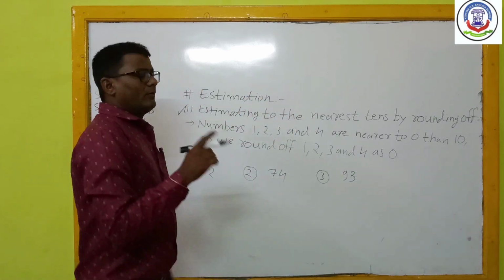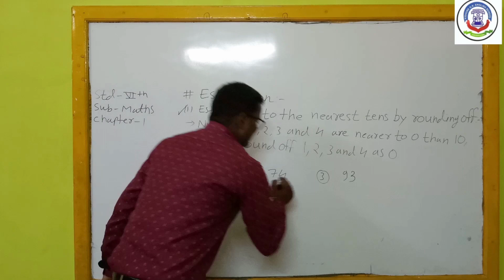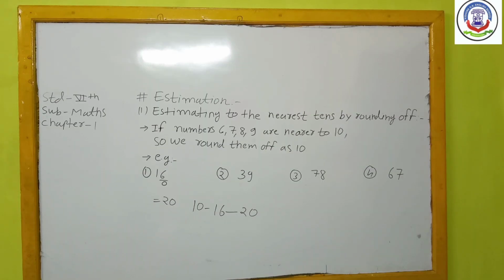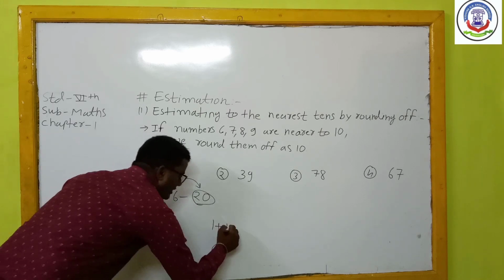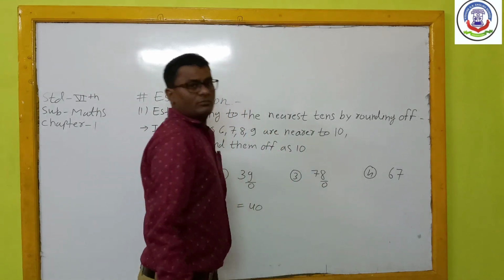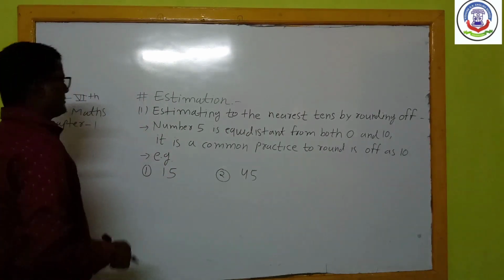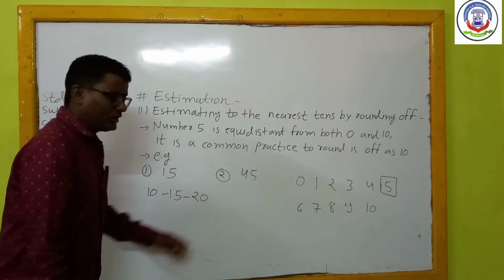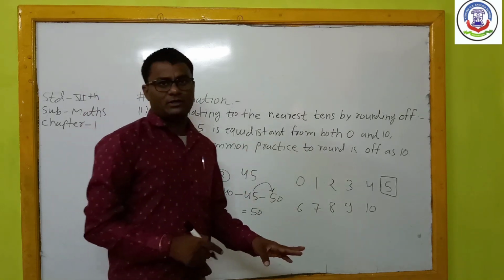22ND JULY 2020, WEDNESDAY MATHS- KNOWING OUR NUMBER ESTIMATION PART - 1 STD-6TH